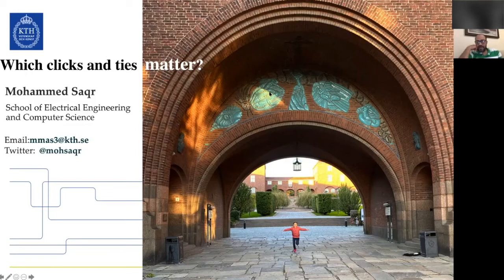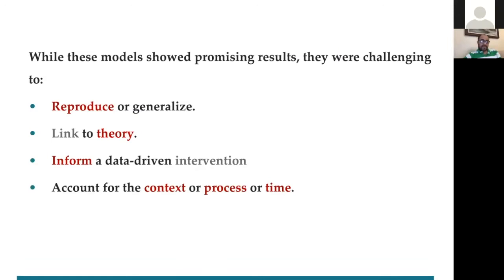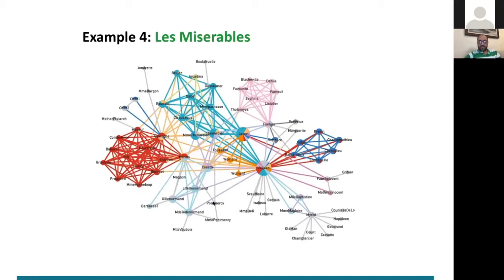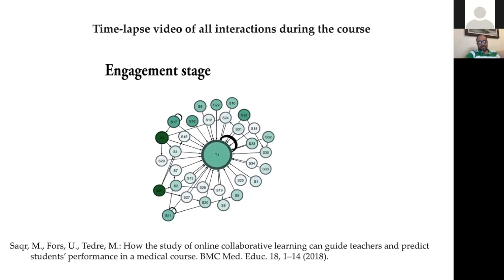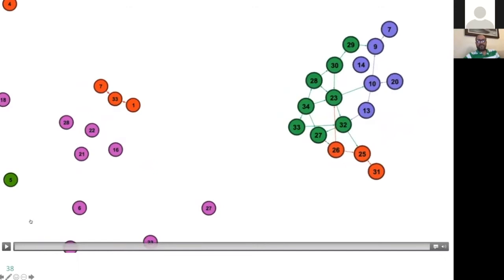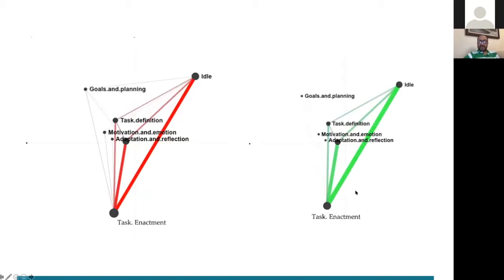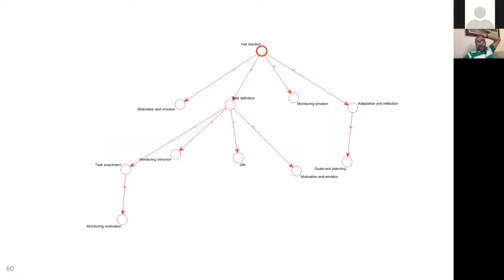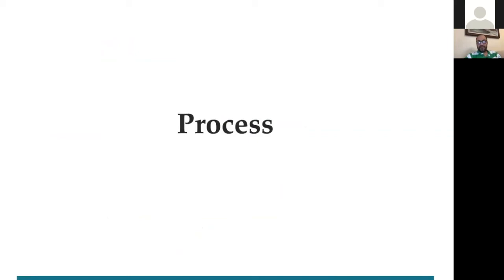Mohammed Saqr - Which clicks and ties matter?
Learning analytics has emerged as a research endeavor to explore the opportunities of making sense of data to understand (and support) learners and their learning environments as well as to optimize the learning process through the development of actionable insights. The applications of learning analytics are rapidly expanding, e.g., provision of personalized support for the deserving students, recommendations of learning resources, help teachers monitor students’ learning, improve retention rates and improve organizational return on investment. Im my presentation, I will present my work which revolved around four threads; firstly, methodological innovation in learning and teaching; secondly, focus on replicability and validity to deliver reproducible impact that can be generalized to broader context; thirdly, use and contribute to learning theory and educational frameworks; fourth, use big data for better inferences.